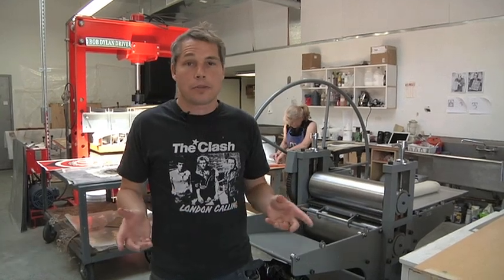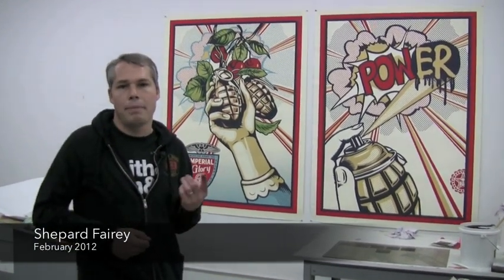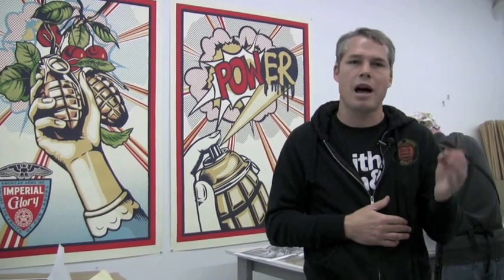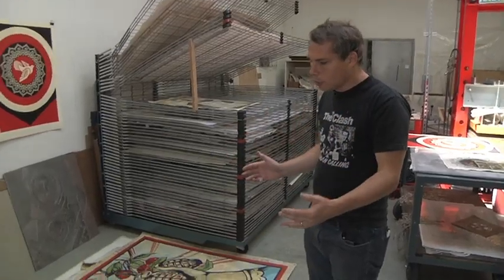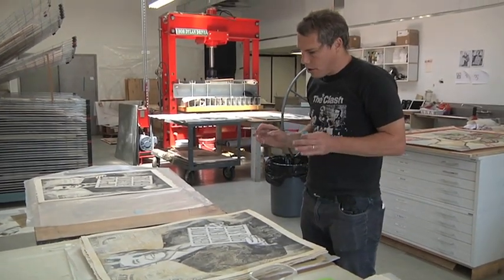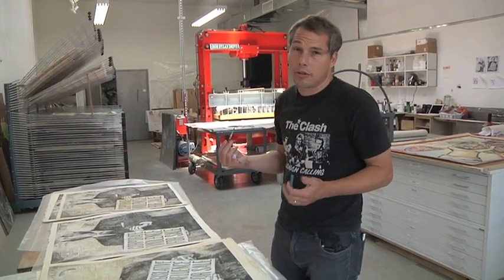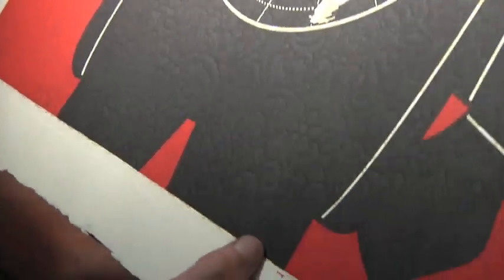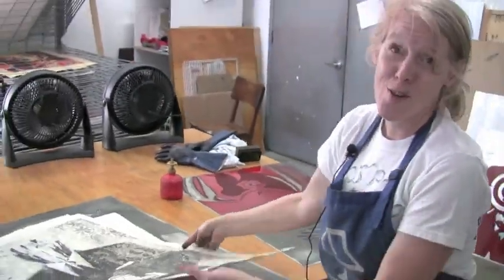Shepard Fairey: Printing "Harmony & Discord" at Pace Prints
Shepard Fairey spent several weeks in New York in July 2011 and February 2012, creating and printing the works for his forthcoming exhibition at Pace Prints.  In this video, he discusses the ideas behind the works and the printmaking processes that he used.  All the works were created at the Pace Paper studio and Watanabe Press in Brooklyn.

The exhibition "Harmony & Discord" opens Saturday May 5 at Pace Prints, 521 West 26th Street, New York.

Special thanks to Eli Obus for the July 2011 videography and interviews.